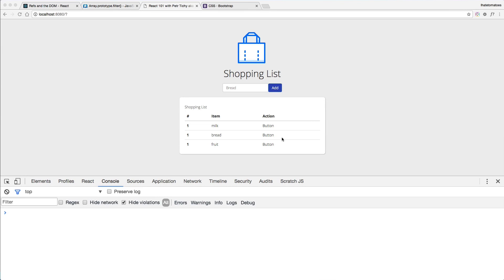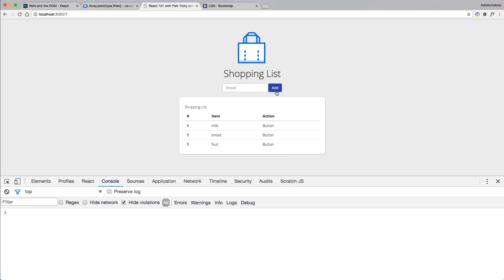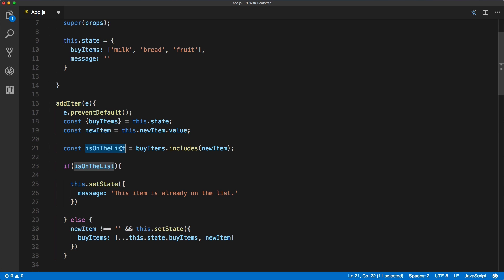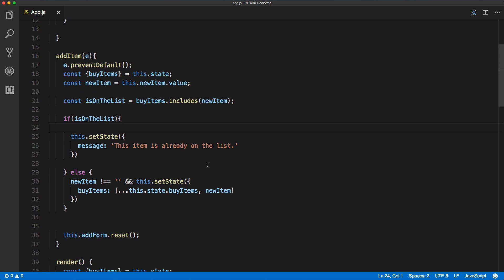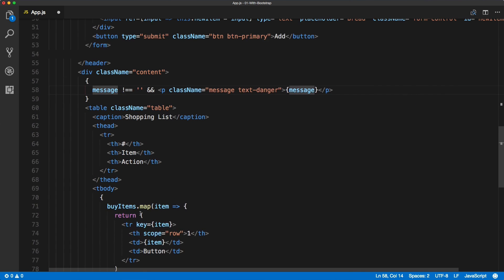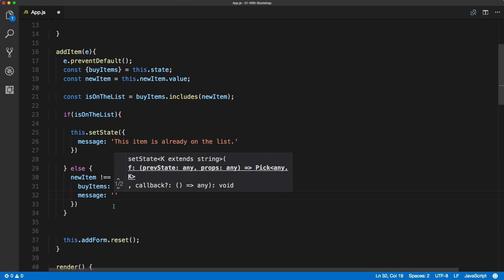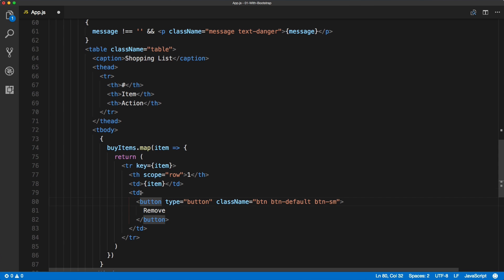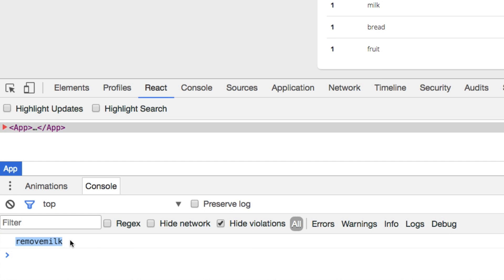How to use filter method with React - React Tutorial 2017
Learn how get a new updated state using ES6 .filter method.